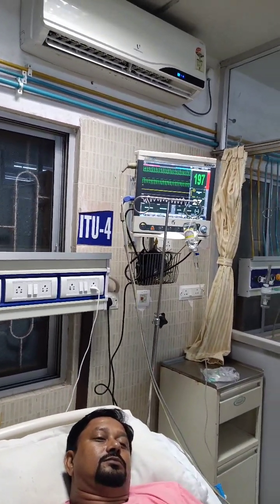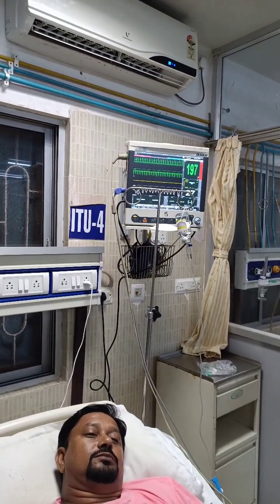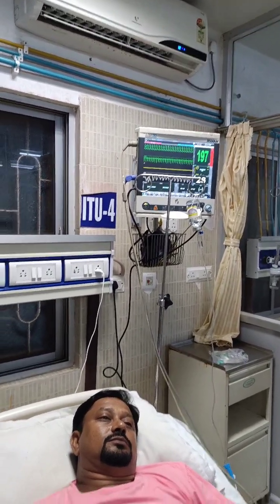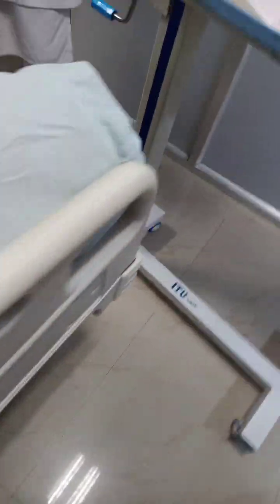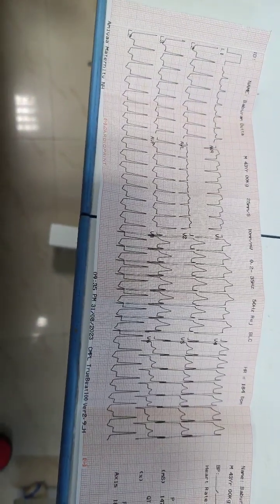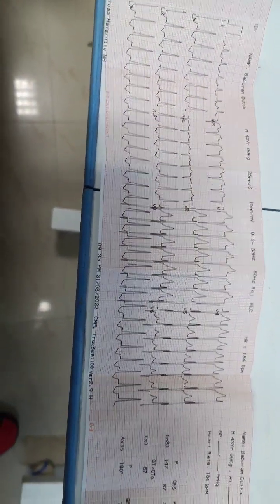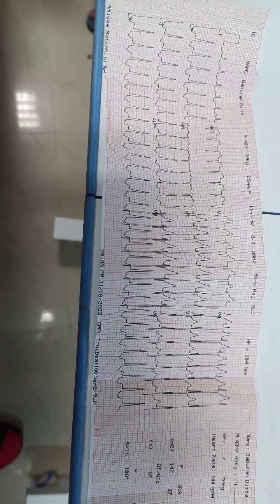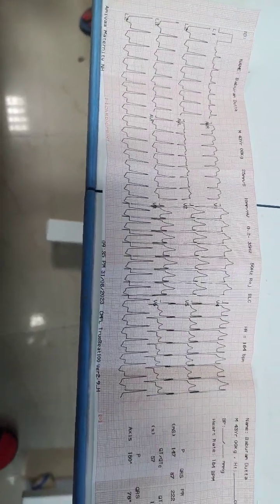How to manage a PSVT case? Pharmacological cardioversion using inj adenosine @ medicine with Dr Rao